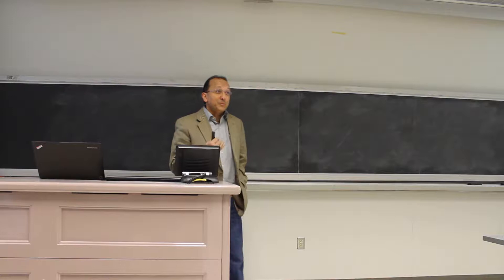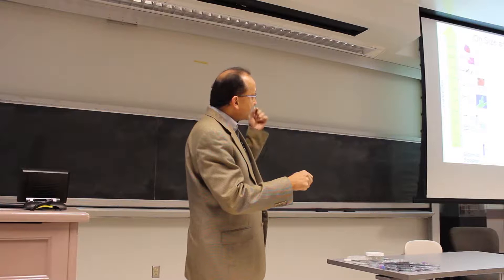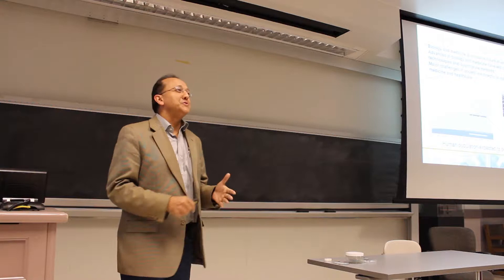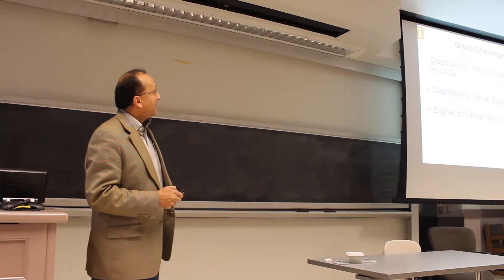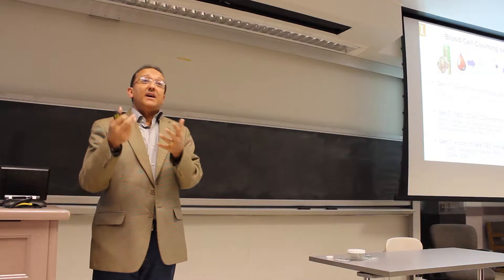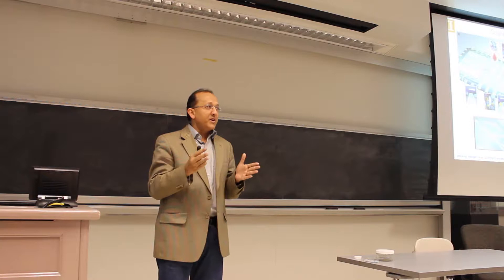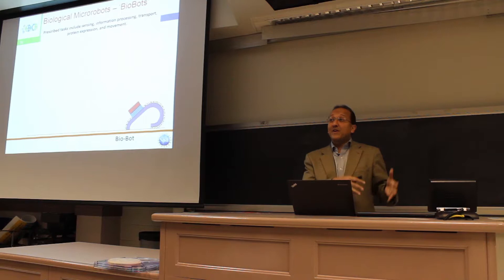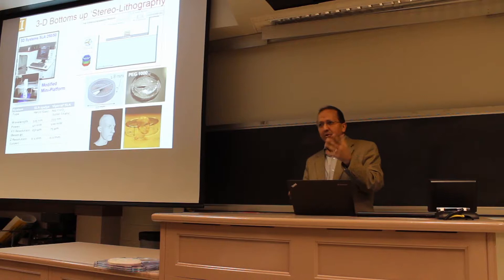Saturday Engineering for Everyone • Tiny Devices and Machines for Biology and Medicine